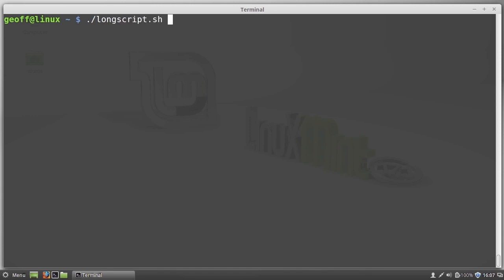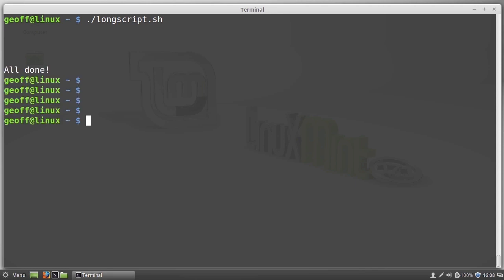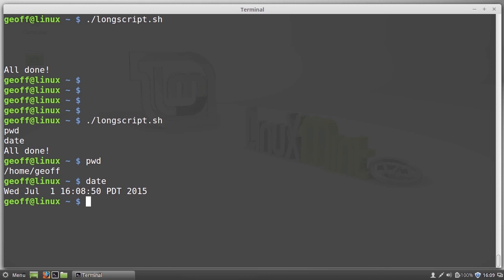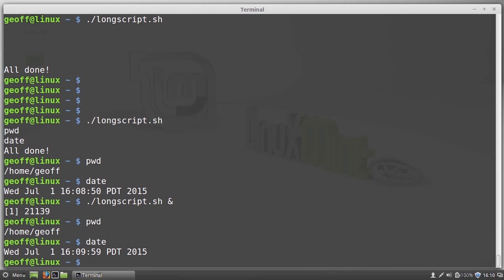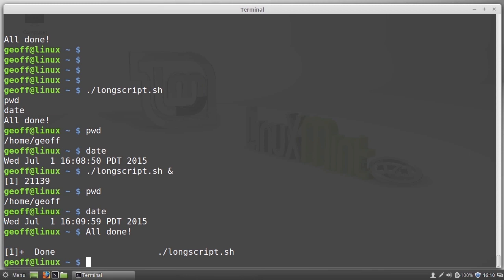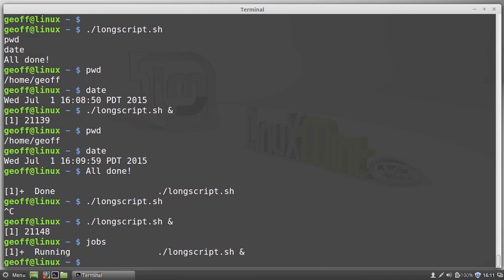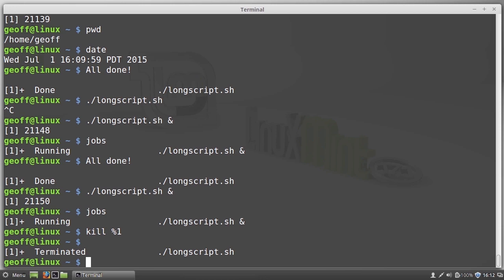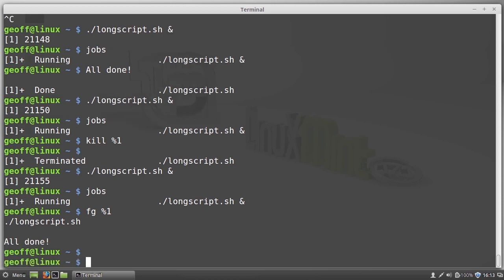9 Running Commands In The Background